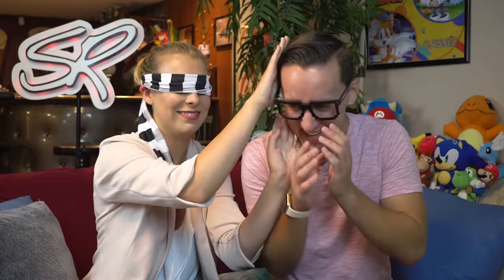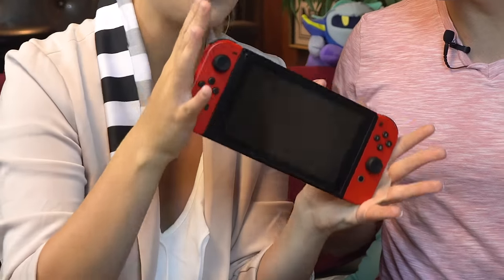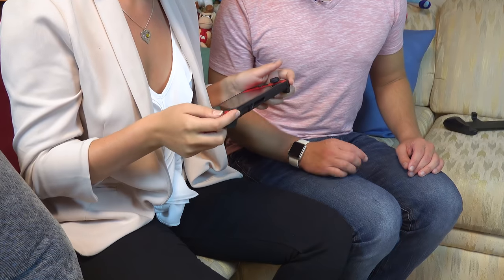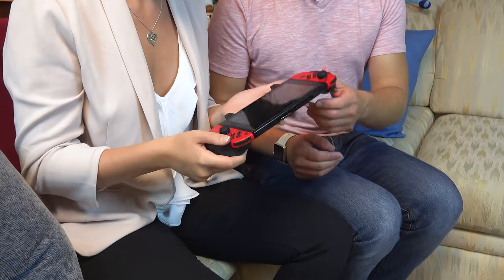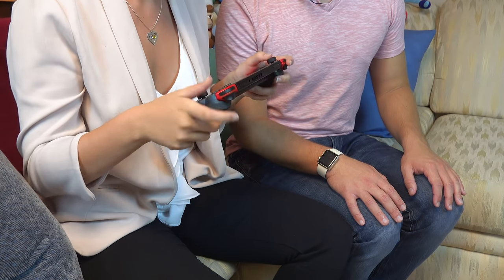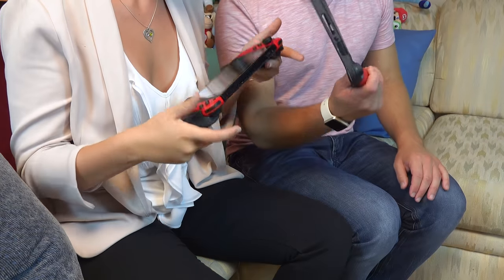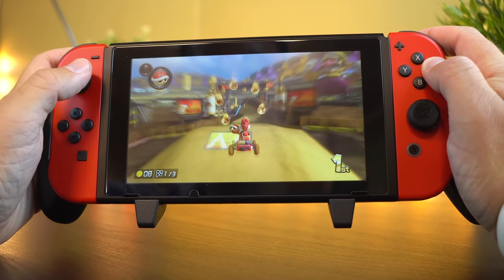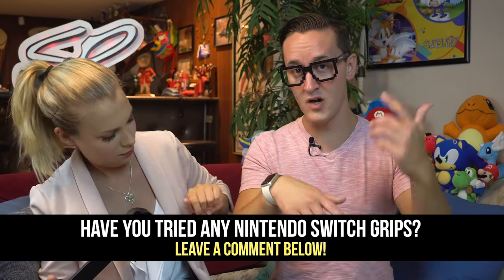Nintendo Switch Handheld Grip FACEOFF | Satisfye Pro Grip vs Skull and Co GripCase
The hunt to find the best Nintendo Switch handheld grip has been tough but two have really stood out - the Satisfye Pro Gaming Grip and Skull & Co GripCase. Both of these grips are fantastic at what they do but only one can win. Which one is the BEST handheld grip? Let's fine out!

About Raymond